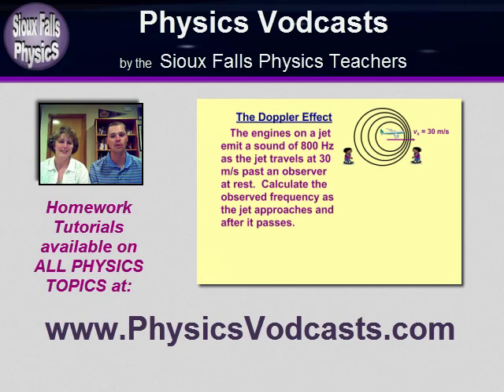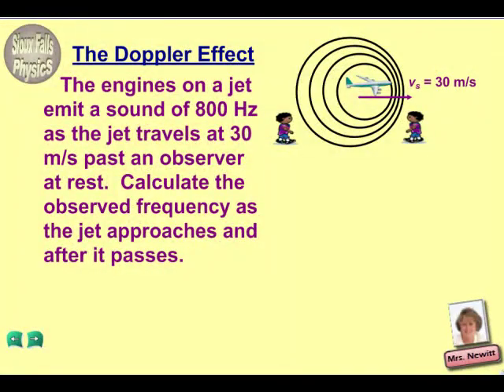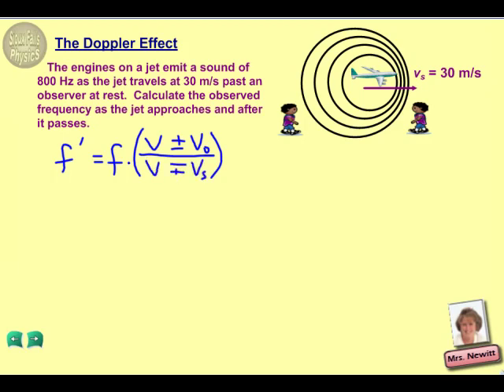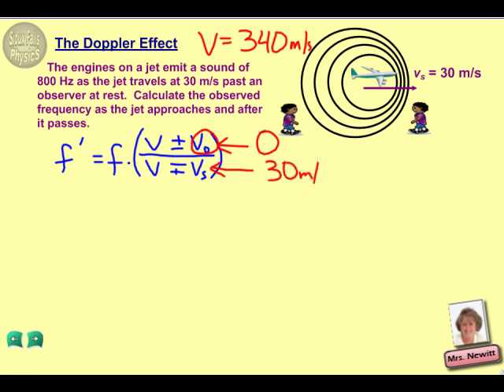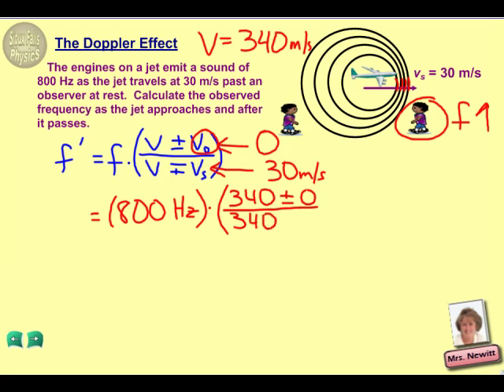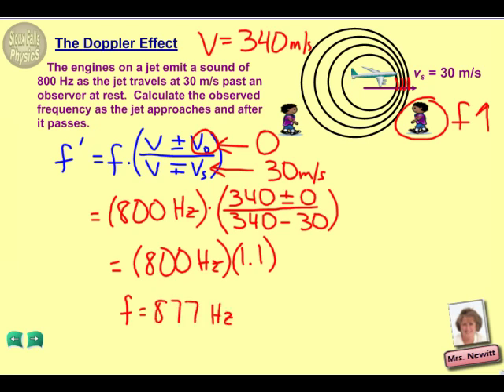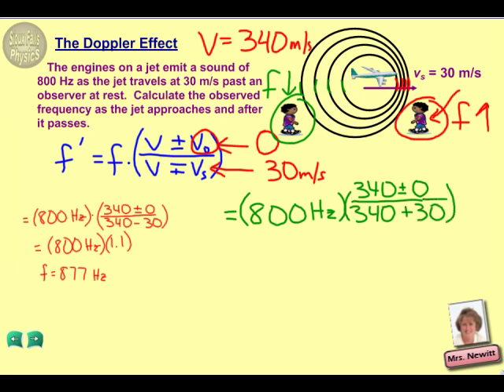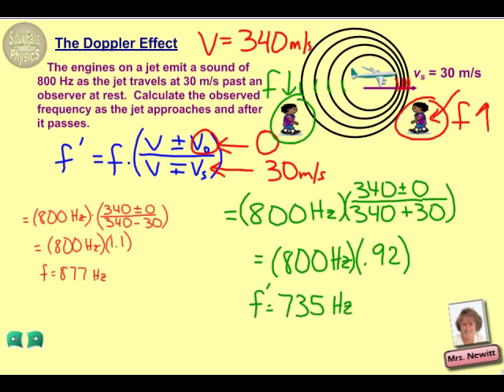The Doppler Effect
Physics homework example showing how to use the Doppler effect to calculate the perceived frequency of a jet as it travels towards and away from an observer.  This tutorial is an excerpt from the "Topic 21 - Sound Waves" lesson in a complete course in Physics Homework Examples (including 27 topics and 230 tutorials in all topics of Physics) available